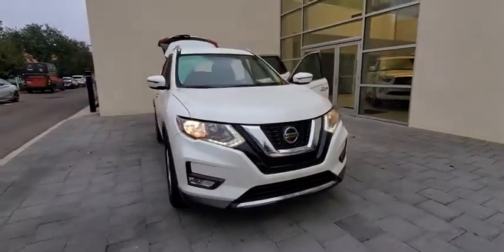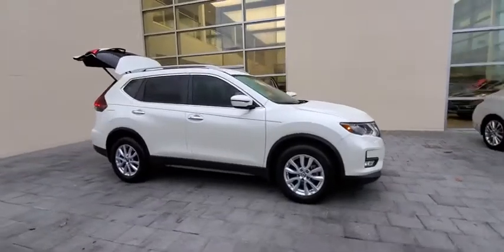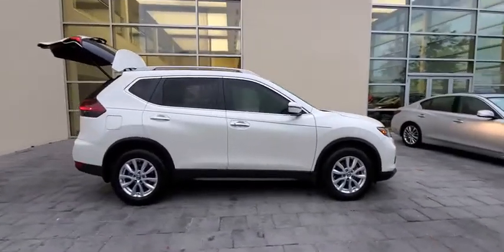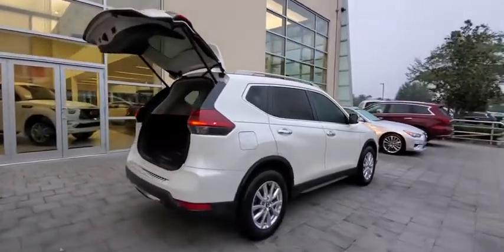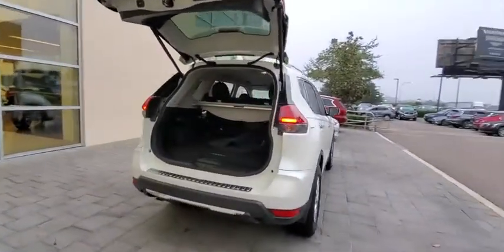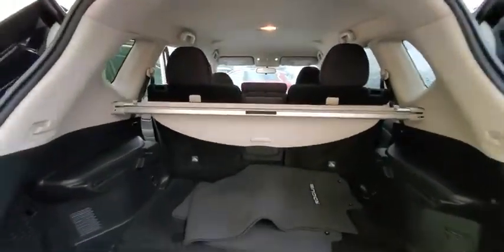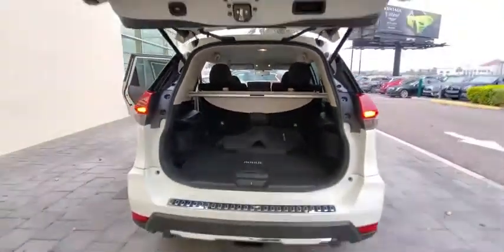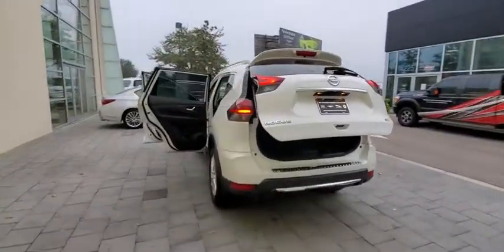2018 Nissan Rogue Orlando, Winter park, Clermont, Merritt Island, Tampa, FL P714685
Used 2018 Nissan Rogue available in Orlando, Florida at Orlando Infiniti

Orlando Infiniti
4237 Millenia Blvd

CARFAX 1-Owner, Very Nice, ONLY 18,966 Miles! FUEL EFFICIENT 33 MPG Hwy/26 MPG City! SV trim. Heated Seats, Back-Up Camera, Power Liftgate, [S10] FOG LAMPS, Aluminum Wheels, Remainder of Factory Warranty. READ MORE!GOLD PLUSGold Plus Certification includes a thorough 125-point safety inspection. Most Gold Plus vehicles are offered with low APR finance rates and all are detailed at the time of purchase.SHOP WITH CONFIDENCECARFAX 1-OwnerKEY FEATURES INCLUDEPower Liftgate, Heated Driver Seat, Back-Up Camera Rear Spoiler, MP3 Player, Aluminum Wheels, Privacy Glass, Remote Trunk Release, Keyless Entry, Child Safety Locks.OPTION PACKAGESFOG LAMPS. Nissan SV with Pearl White exterior and Charcoal interior features a 4 Cylinder Engine with 170 HP at 6000 RPM*. Remainder of Factory Warranty.EXPERTS RAVEStylish both inside and out, the 2018 Nissan Rogue offers families and road-tripping adventurers exceptional comfort, space and value. -KBB.com. Great Gas Mileage: 33 MPG Hwy.VISIT US TODAYAnother great deal on a Rogue at Orlando Infiniti. Central Florida and surrounding areas Infiniti dealer. Orlando Infiniti was one of the first Infiniti dealerships to open its doors in the United States back in 1989. Since then, we have consistently ranked amongst the top Infiniti dealers in the country, in both sales volume and overall customer satisfaction.Stop by and visit us at our Millenia and Sanford locations.Pricing analysis performed on 12/23/2019. Horsepower calculations based on trim engine configuration. Fuel economy calculations based on original manufacturer data for trim engine configuration. Please confirm the accuracy of the included equipment by calling us prior to purchase.